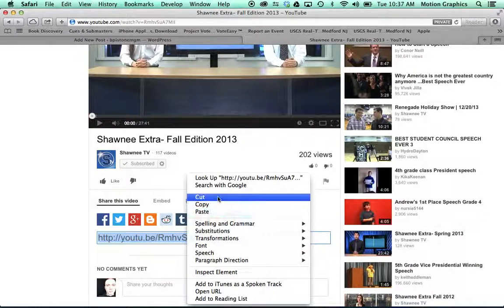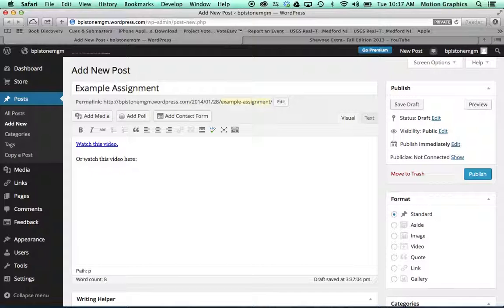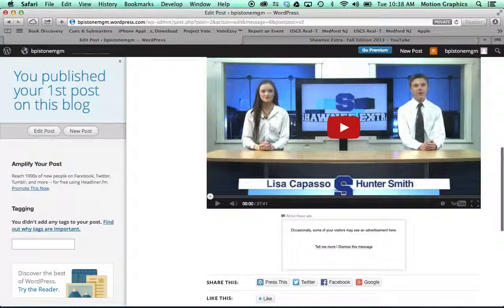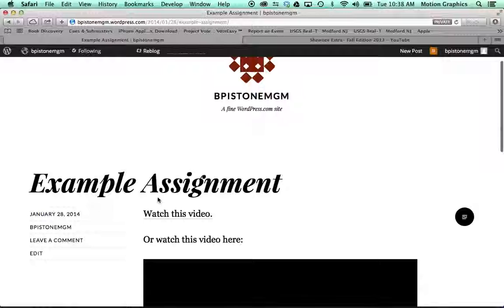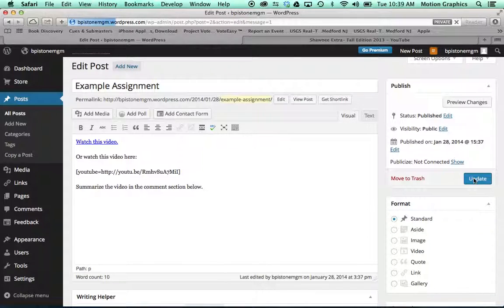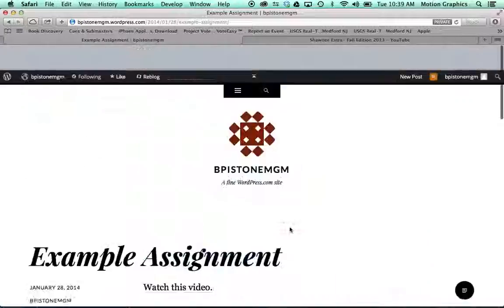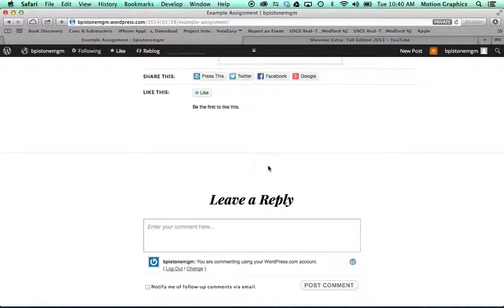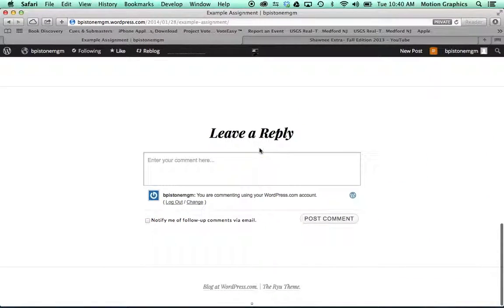Wordpress Basics: Create your First Post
This tutorial covers creating a post in WordPress, hyperlinking to a YouTube video, embedding a YouTube video using WordPress code, and using comments to assess student engagement.